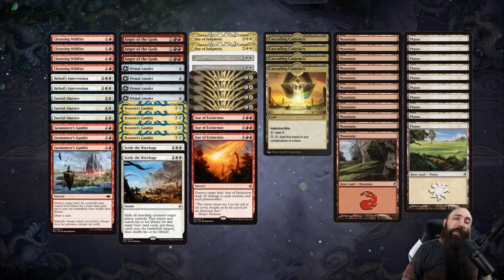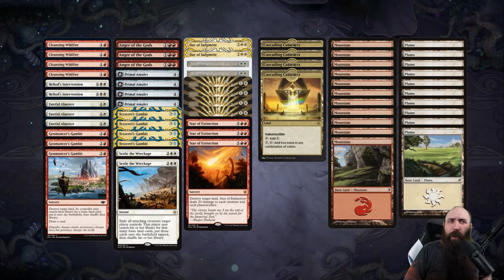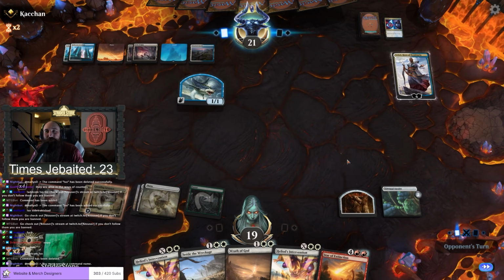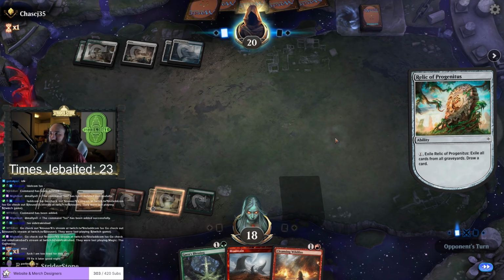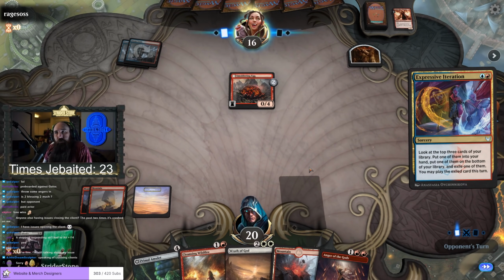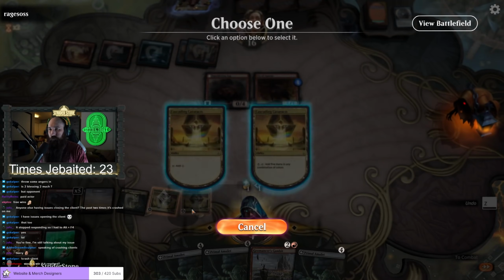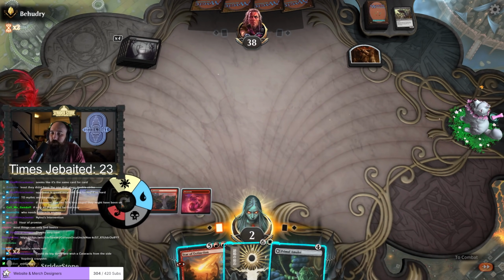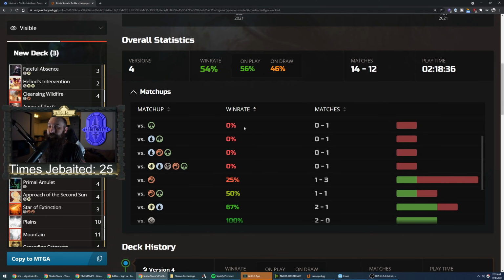CLIMBING TO MYTHIC WITH LAND DESTRUCTION! 🔥🌞 | Historic Bo1 MTG Arena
This is the 1st deck that will progress us to Mythic using land destruction!

Deck
4 Primal Amulet
4 Tezzeret's Gambit
3 Geomancer's Gambit
10 Plains
4 Cleansing Wildfire
3 Anger of the Gods
4 Cascading Cataracts
4 Approach of the Second Sun
3 Star of Extinction
2 Settle the Wreckage
2 Day of Judgment
2 Wrath of God
2 Heliod's Intervention
11 Mountain
3 Fateful Absence

TIMESTAMPS:
00:00 - Start
00:20 - Deck Tech
07:47 - Game 1 vs. Gruul Shaman
13:05 - Game 2 vs. Azorius control
22:58 - Game 3 vs. Bant Humans
29:28 - Game 4 vs. Izzet Phoenixes
40:52 - Game 5 vs. Mono Black Devotion
45:51 - Game 6 vs. Naya Legendaries
51:12 - Stats